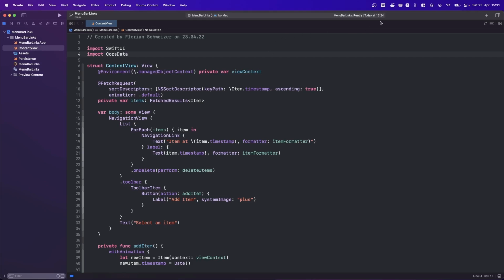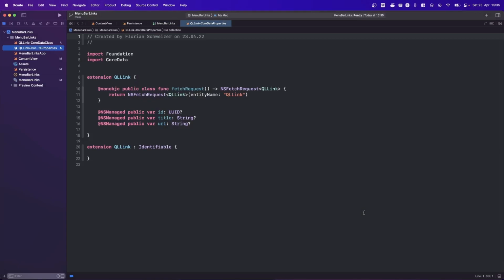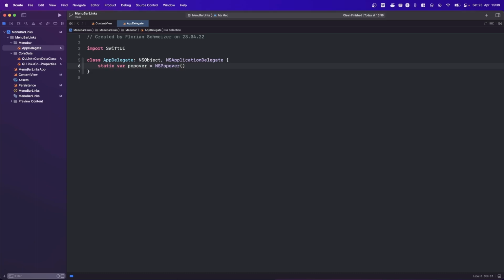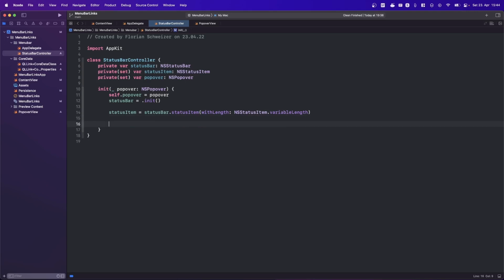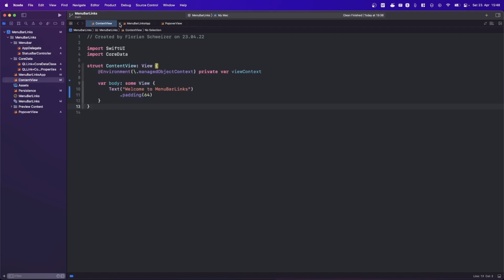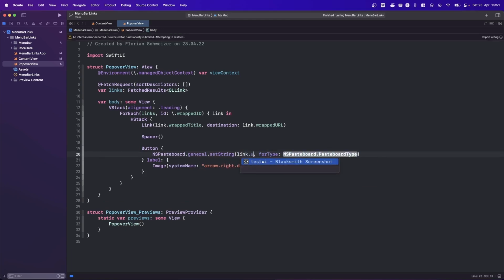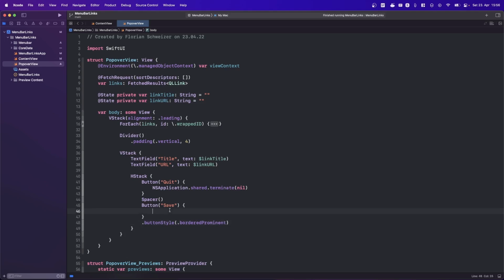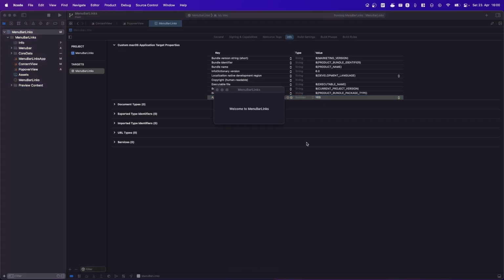macOS Menu Bar App (Code Along) | SwiftUI, Xcode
This is a code along video, which means that it's more relaxed than a tutorial, allowing me to spend more time explaining my thought process. In this episode we create mac menu bar app that lets the user save important links just a click away.